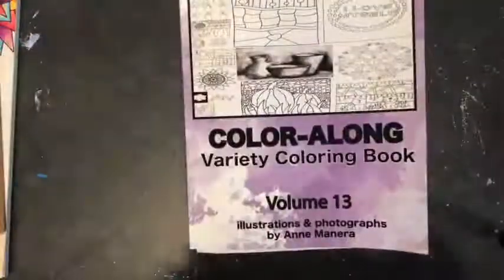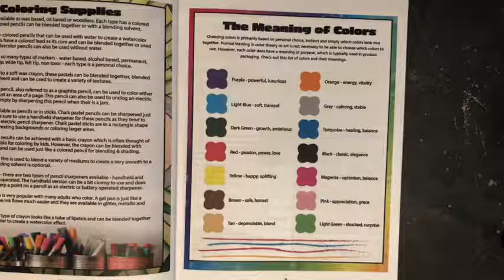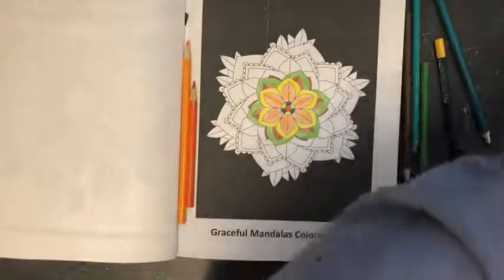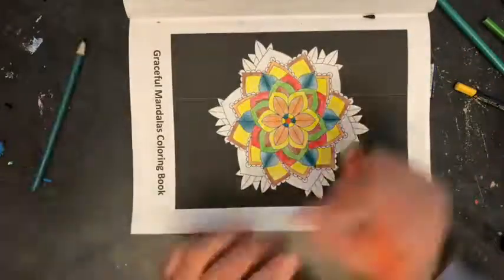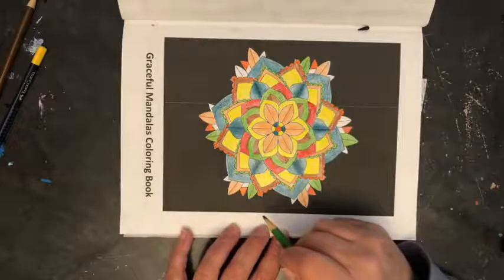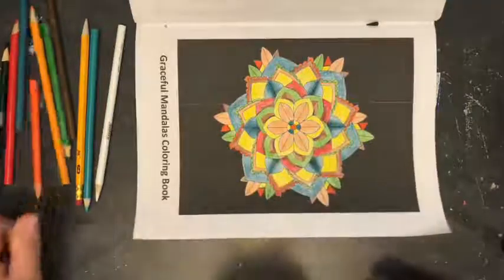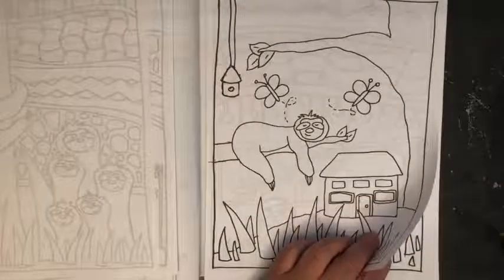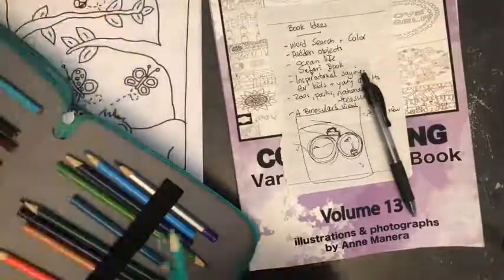Warm Colors Color Along with Anne Manera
Pre Recorded Live COLOR-ALONG with Anne Manera featuring a page from Color Along Variety Book Volume 13
Today’s topic is Warm Colors
During this video you will hear Anne chatting with viewer's comments during a live video on Facebook. Anne's dogs are in the background, life is happening in the background.
Sit back and learn to color a new technique, listen to the chatter and have fun !

🖍Adult Coloring Tutorials with Artist Anne Manera featuring her own line of Adult Coloring Books and Coloring Tutorial Books.🖍